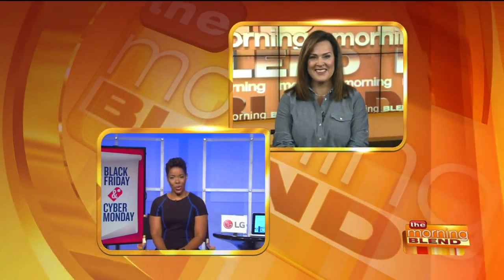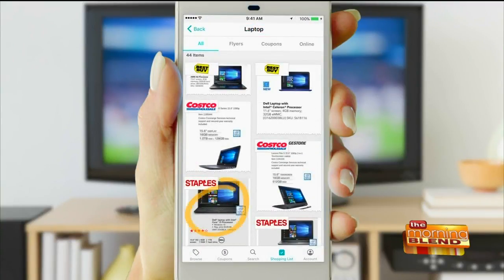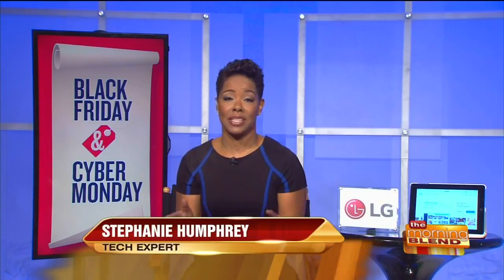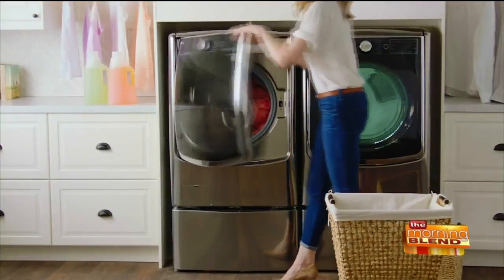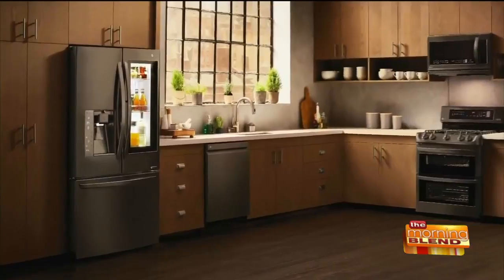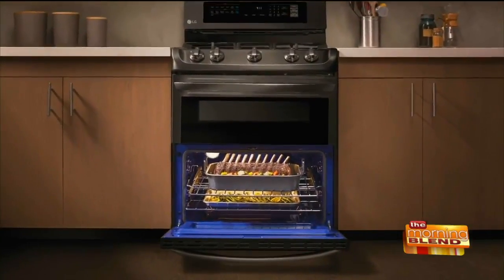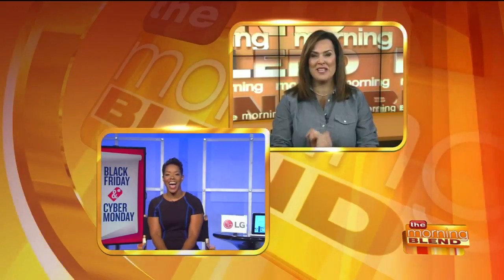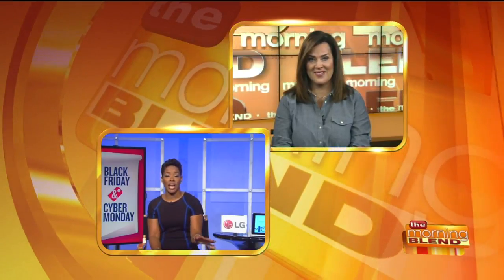Black Friday and Cyber Monday Deals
From Black Friday to Cyber Monday, tech expert Stephanie Humphrey has the scoop on the best places and great deals to kick off your holiday shopping.